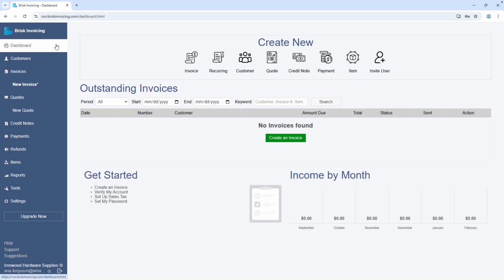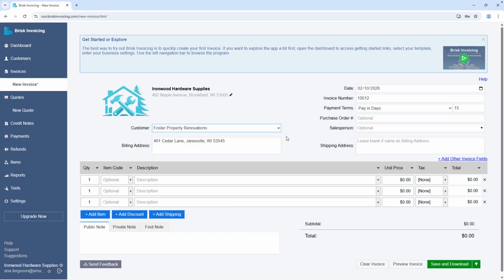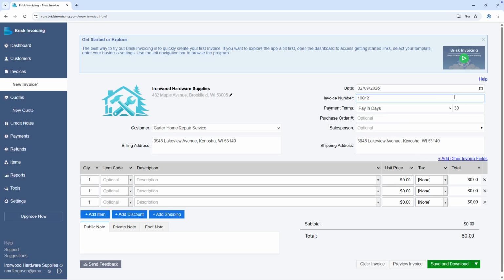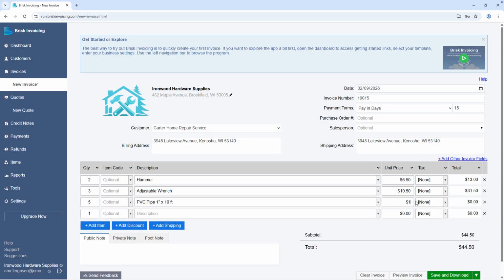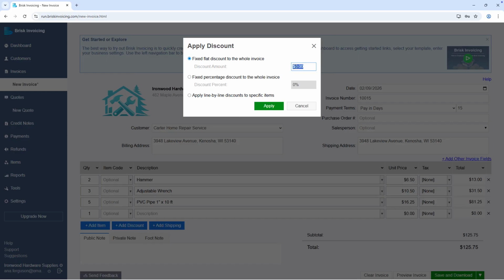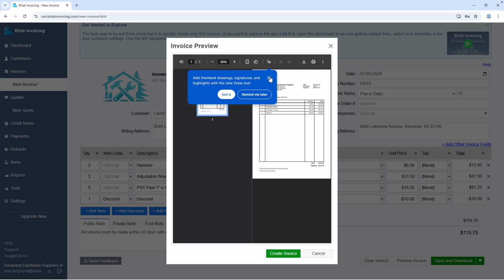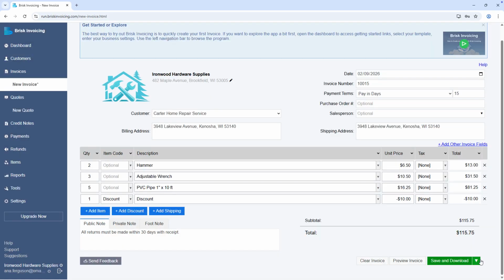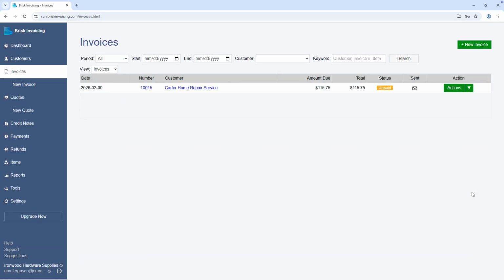How to Create an Invoice in Under 5 Minutes | Brisk Invoicing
See how to create a professional invoice in less than 5 minutes with Brisk Invoicing.